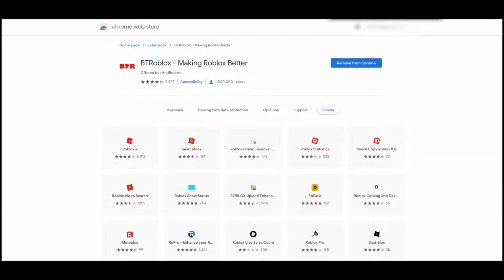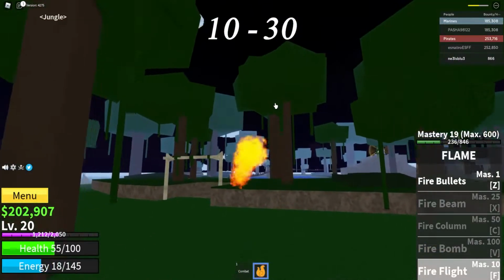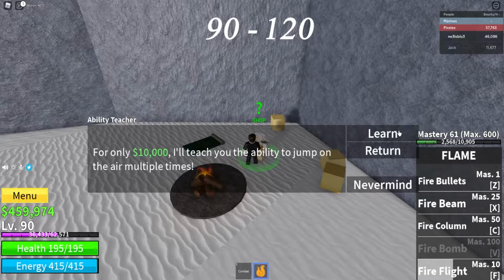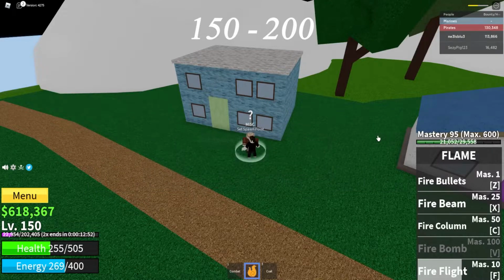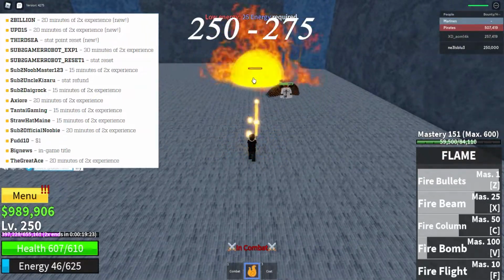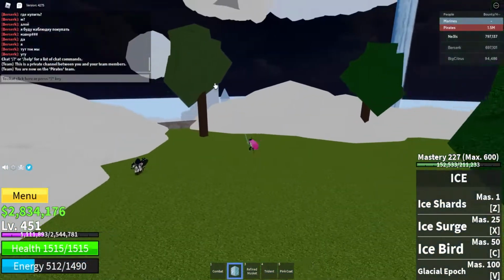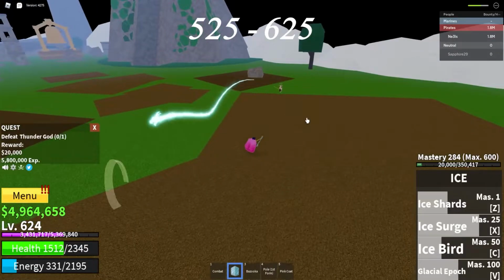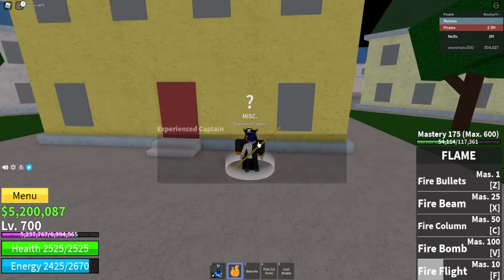FASTEST Old World (1-700) Levelling Guide in less than 1 DAY | Blox Fruits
The fastest way to level to 700 in Blox Fruits